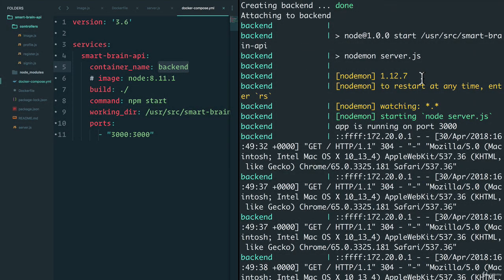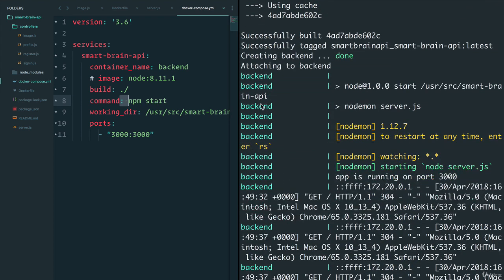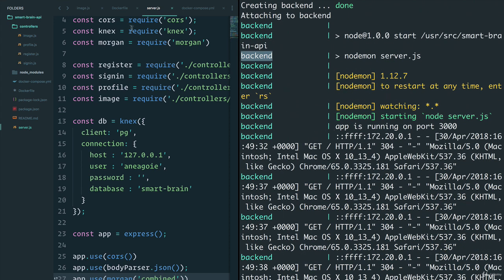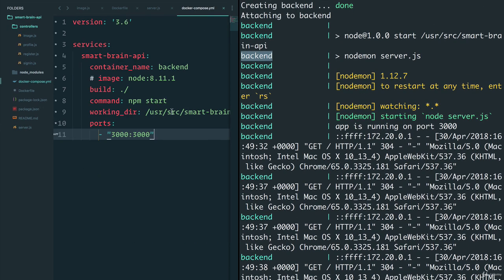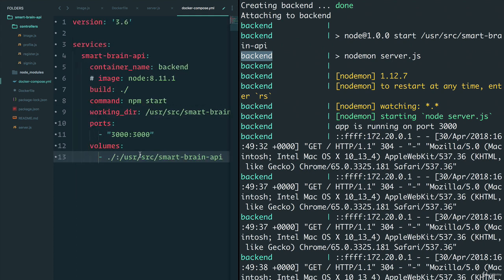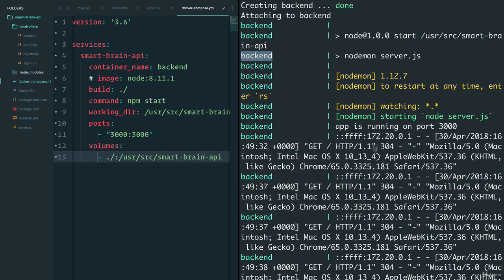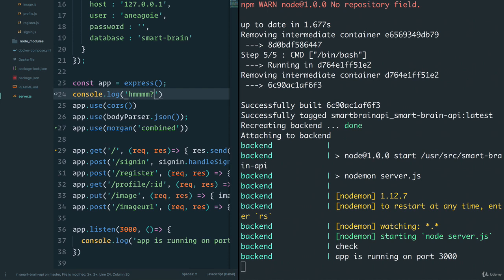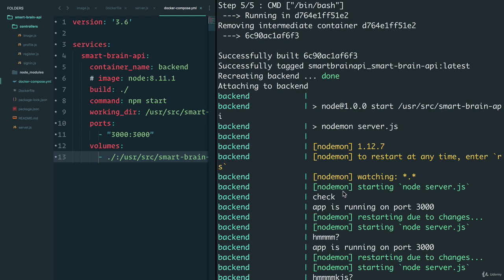11. Docker (8-16)(3)